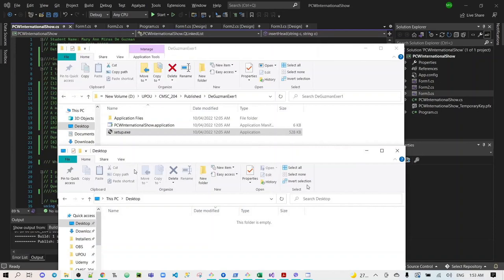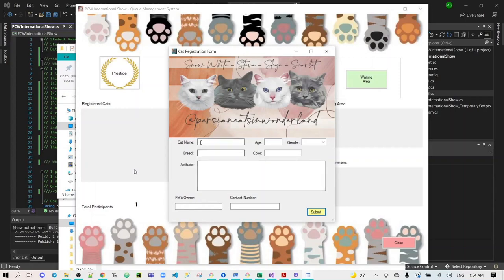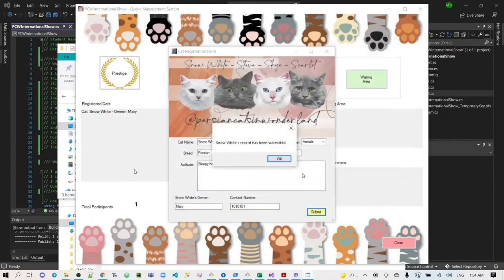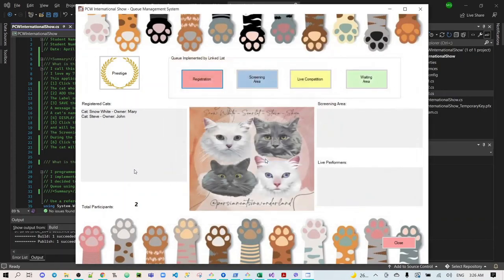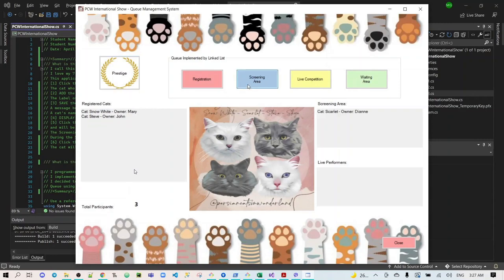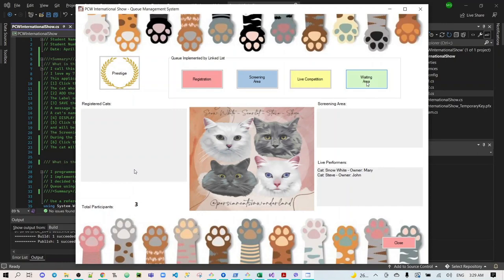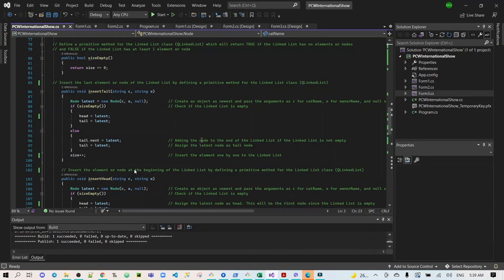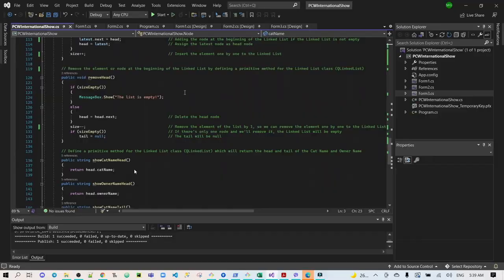C# Windows Application for my Persian Cats | Queue Implementation using Linked List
Hi Everyone,

This is my first published Windows-based application using C#.
I created a 04:59-minute video of my Persian Cats In Wonderland International Show Queue Management System or PCW International Show Queue Management System.

I love my 7 cats (4 adults and 3 kittens), so I decided to include them in my CMSC204 Exercise 1.
This application will help organized the queue for the International Cat Show.

I implemented the Queue using my own LINKED LIST Data Structure instead of using built-in Queue ADT operations.
I decided to implement the Queue using my own Linked List because it can work for an unlimited number of values.
A Queue using Linked List can work for the variable sizes of data which means I do not need to fix the size at beginning of the implementation.

I will share my code on GitHub.